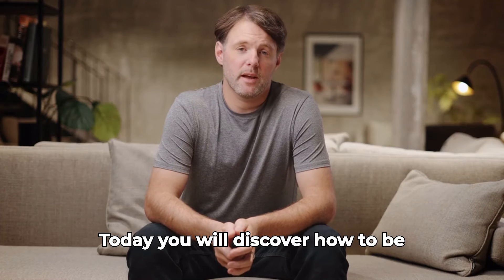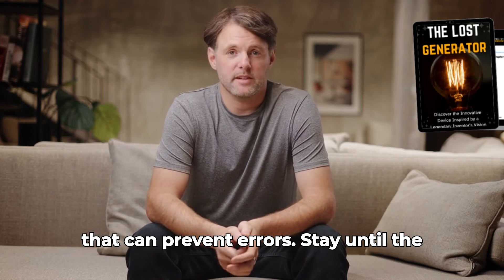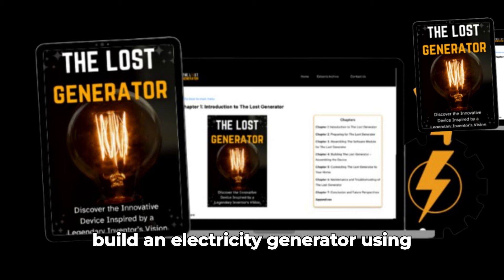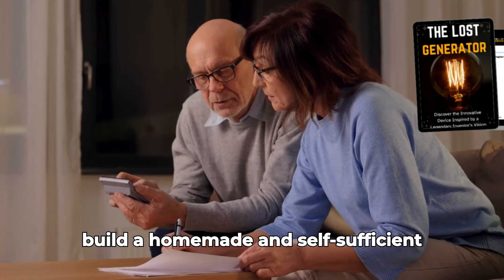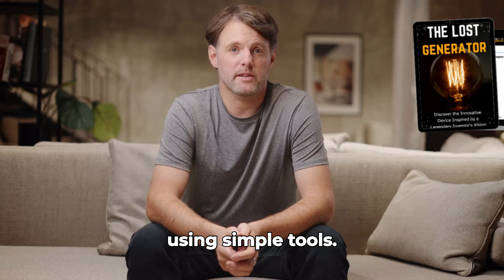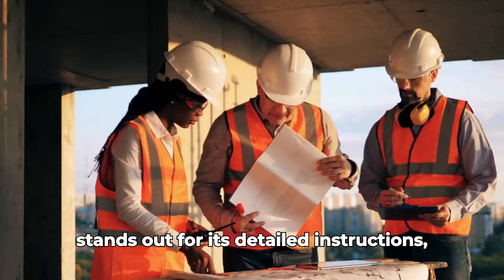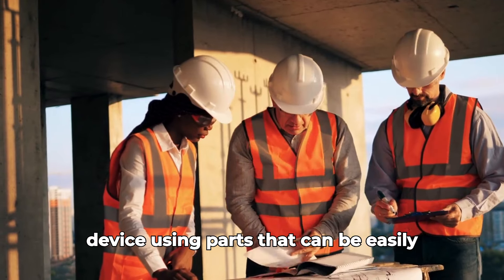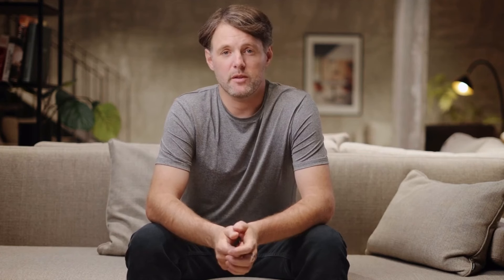THE EDISON GENERATOR ((HONEST REVIEW)) LOST GENERATOR REVIEWS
The focus of the Lost Generator guide is to provide a self-sufficient alternative solution to generate power that can be extremely useful in times of energy crisis your costs, from traditional electricity grid. The Lost Generator guide stands out for its detailed instructions explanatory diagrams and accessible language ideal for those who have not much experience in Electronics or mechanics that promises you can build the device using parts that can be easily found in your city or websites of shopping.

For added security, the product has a satisfaction guarantee: if you are not satisfied, you can request your money back. To ensure authenticity, buy only on the official website below.